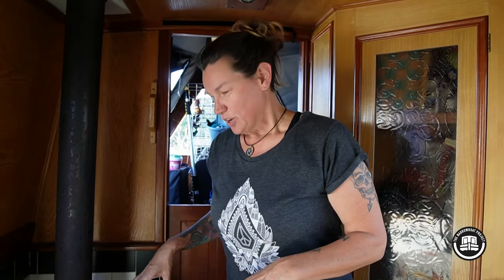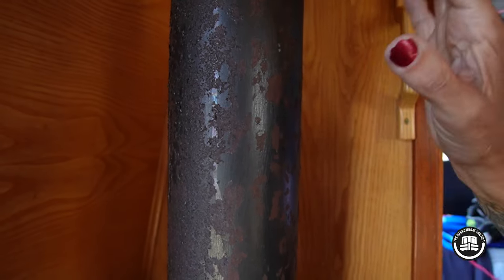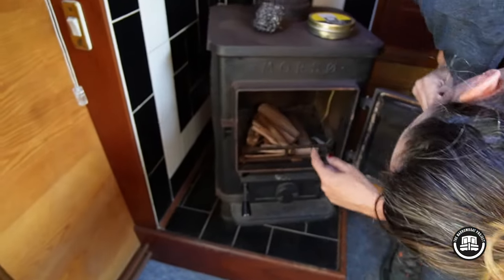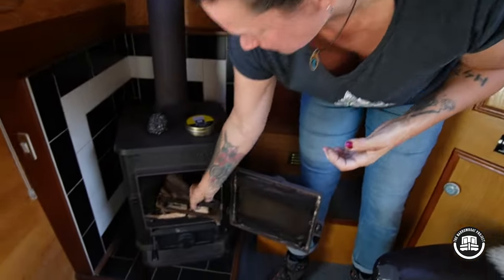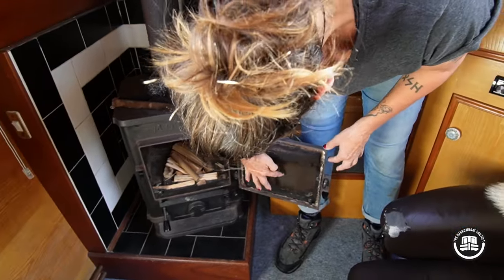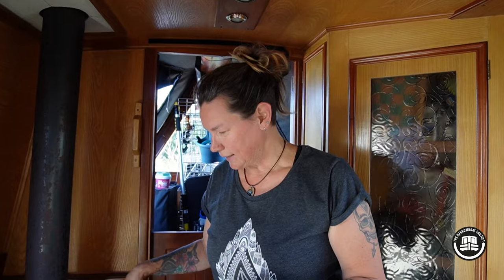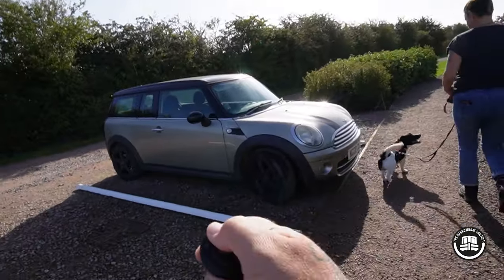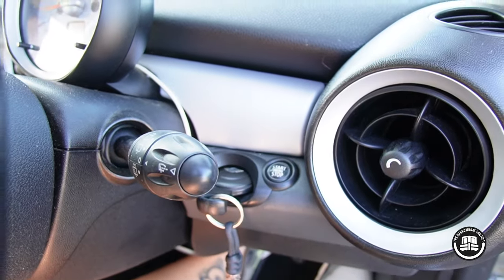BLACKING THE SQUIRREL | RENOVATING THE MORSO STOVE 1410 | NARROWBOAT JOBS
Our first big Autumn job is to renovate the Morso Squirrel Stove and Shane gets her hands dirty doing all the necessaries to get the job done.